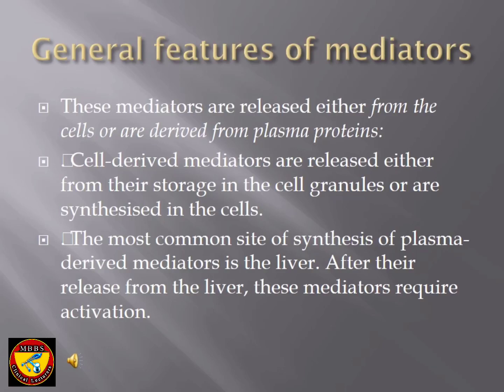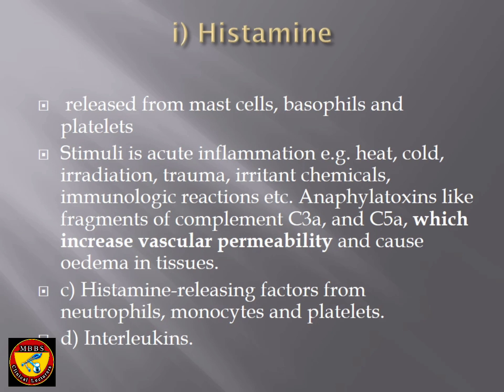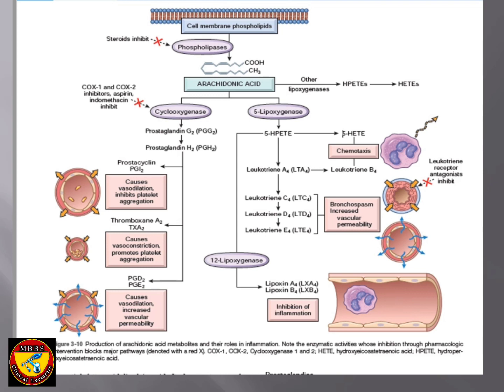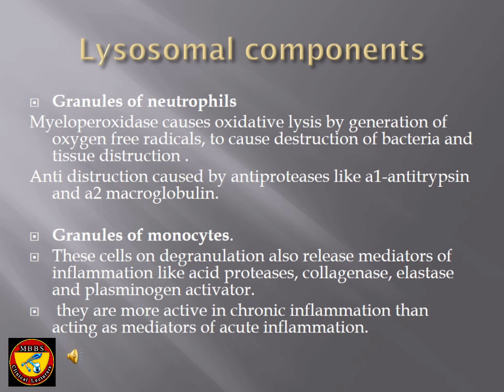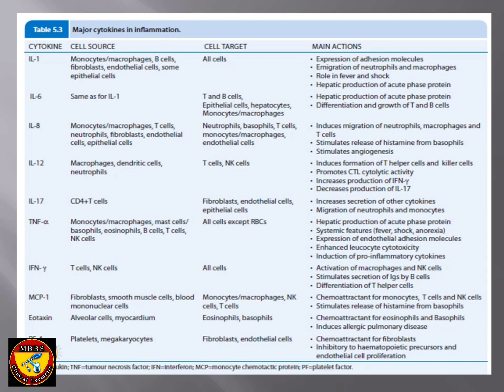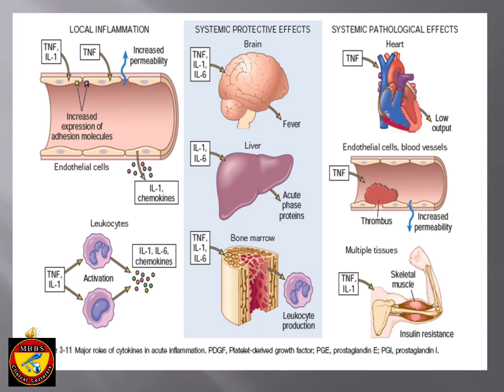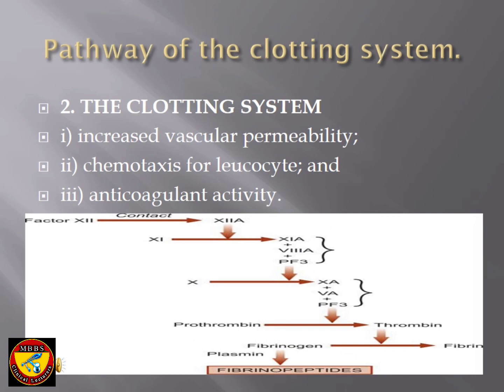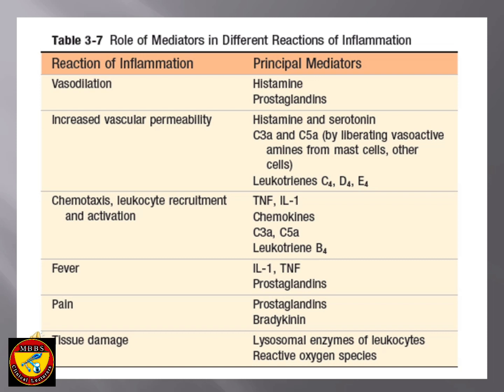Chemical Mediators of Inflammation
Chemical mediators of inflammation are biologically active substances released from cells, plasma proteins, or damaged tissues in response to injury, infection, or immune reactions. Their primary role is to initiate, amplify, and regulate the inflammatory response, helping the body eliminate harmful stimuli and begin tissue repair.

These mediators act by causing vasodilation, increased vascular permeability, leukocyte migration, pain, fever, and activation of immune cells. They may act locally at the site of inflammation or systemically throughout the body. Their effects are usually short-lived and tightly controlled to prevent excessive tissue damage.

Sources of Chemical Mediators

Cell-derived mediators: Released from mast cells, macrophages, platelets, neutrophils, and endothelial cells

Plasma-derived mediators: Circulate in inactive form and are activated during inflammation

Major Chemical Mediators

Histamine: Causes vasodilation and increased vascular permeability

Serotonin: Contributes to vascular changes

Prostaglandins: Mediate pain, fever, and vasodilation

Leukotrienes: Increase vascular permeability and cause bronchoconstriction

Cytokines (e.g., TNF, IL-1): Regulate immune cell activation and systemic effects

Chemokines: Direct leukocyte migration (chemotaxis)

Complement system: Enhances phagocytosis and cell lysis

Bradykinin: Produces pain and increases vascular permeability

Nitric Oxide: Causes vasodilation and has antimicrobial effects

Clinical Significance

Excessive or prolonged release of inflammatory mediators can lead to chronic inflammation, tissue damage, and inflammatory diseases such as asthma, arthritis, and autoimmune disorders. Understanding these mediators is essential for developing anti-inflammatory drugs like antihistamines, NSAIDs, and corticosteroids.

In summary, chemical mediators of inflammation coordinate the body’s defense mechanisms by controlling vascular and cellular responses, ensuring effective protection and healing.